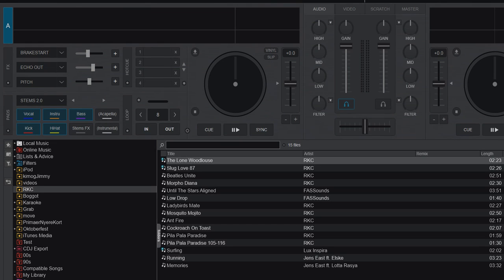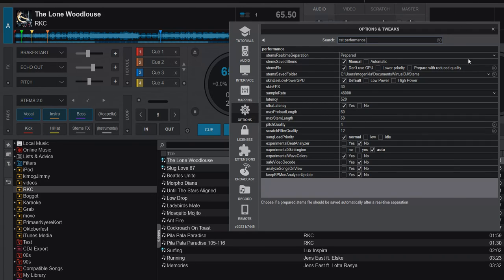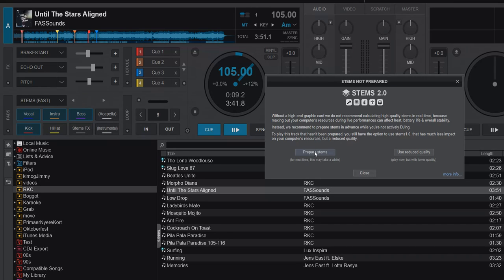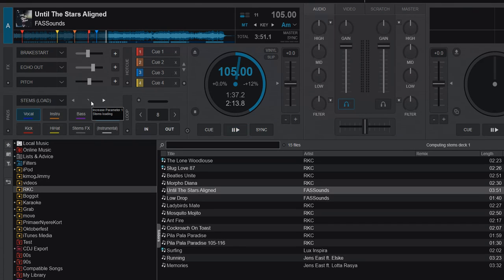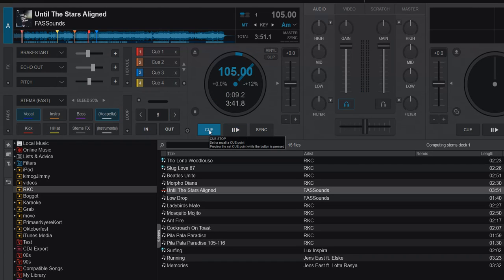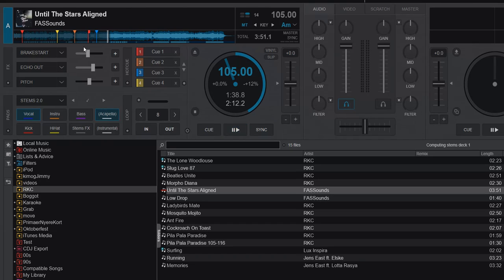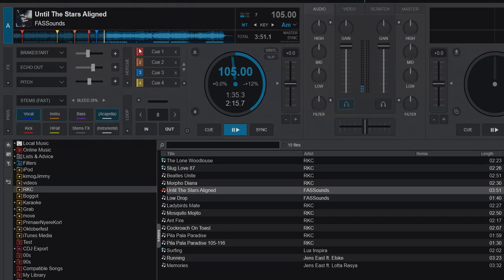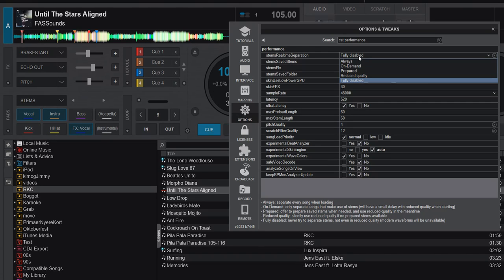Quick n' Dirty: An update on Stems options in VDJ2023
This video goes through the 5 current Stems separation options in VDJ2023 build 7445

This is an area that is changing pretty fast, so you may have more/other options when you watch this video

Please note: The default depends on your computer. If you have a fast GPU the default will still be 'Always' instead of 'Prepared'

Please also note:
Regarding the 'Prepared' mode explained abound 2:30 in the video, you may not get the popup, if your laptop is considered fast enough to always use stems 2.0 without problems